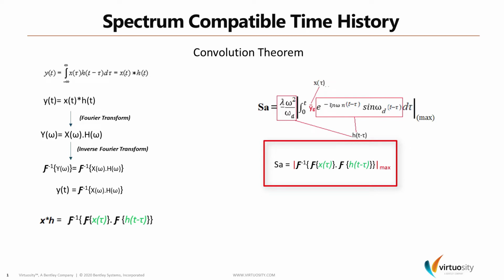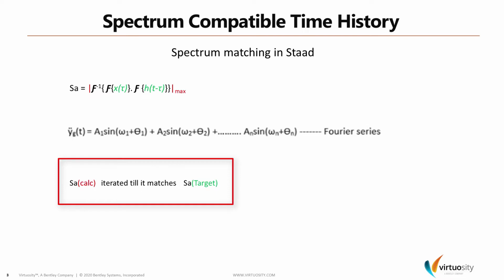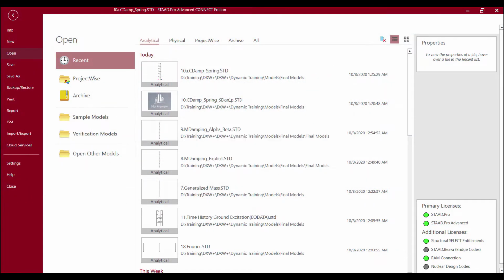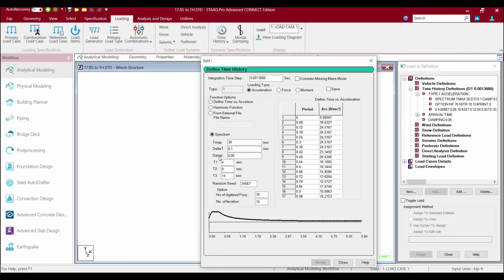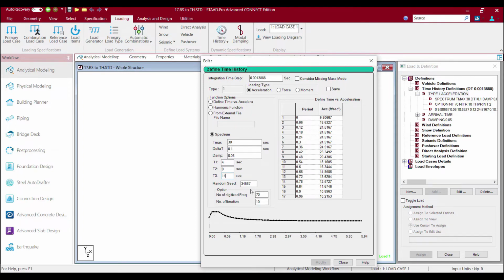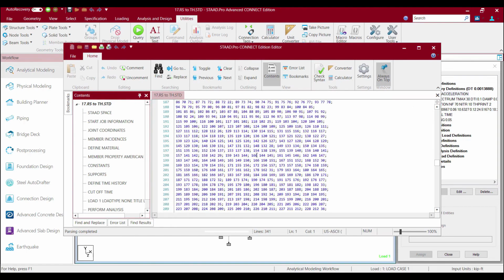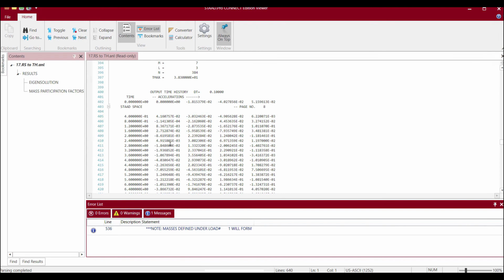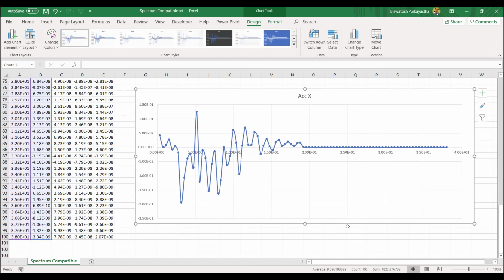Spectrum compatible time history in STAAD.Pro